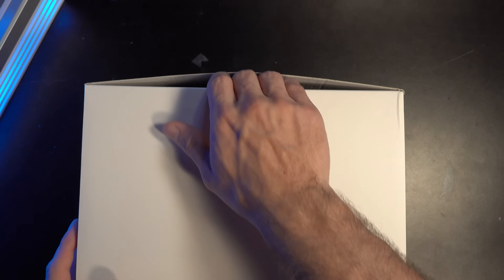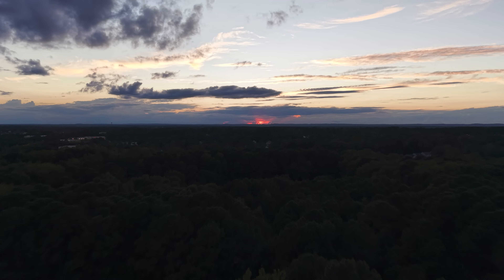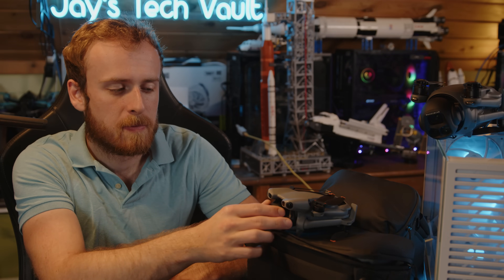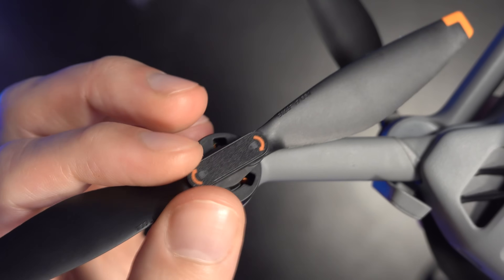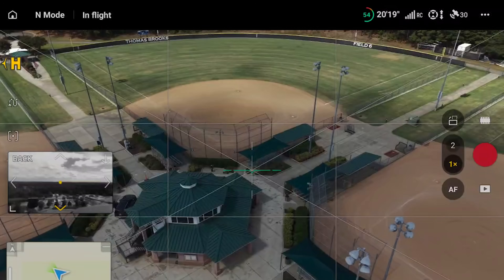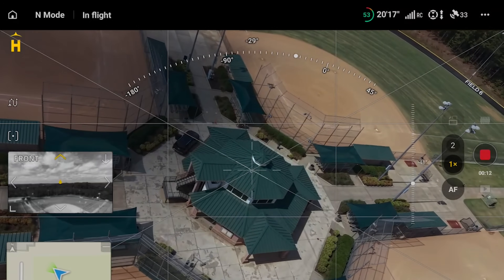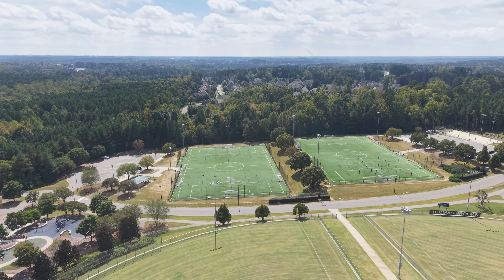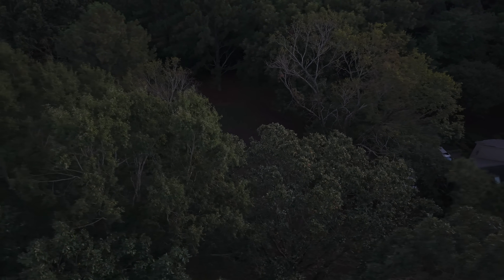DJI Mini 5 Pro vs Mini 4 Pro UNSPONSORED Review and Comparison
What is the difference between the DJI mini 5 pro and the older mini 4 Pro? How do they compare and which one should you choose? Is the upgraded lidar sensor worth it? Is the bigger 1 inch cmos sensor worth the upgrade?